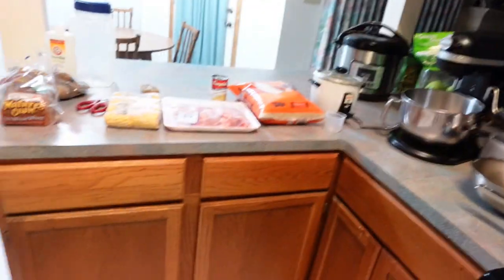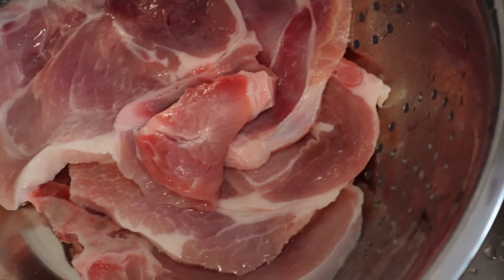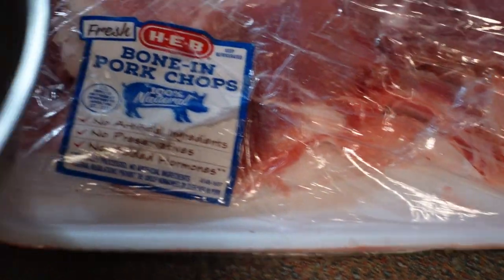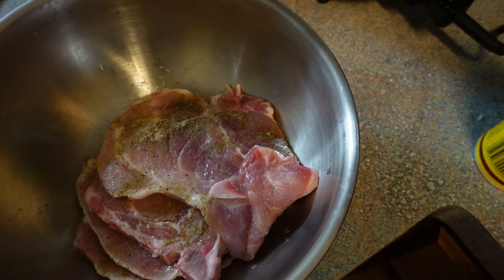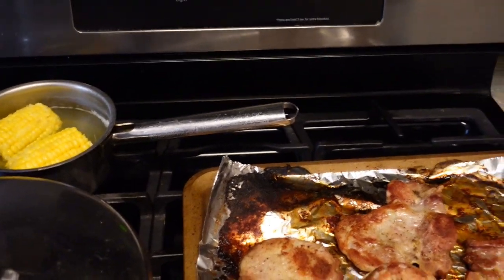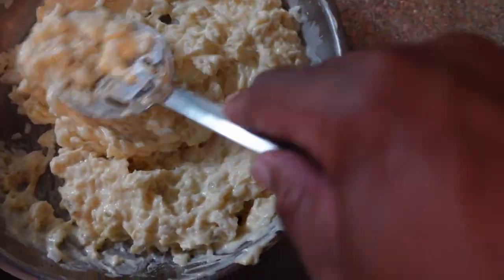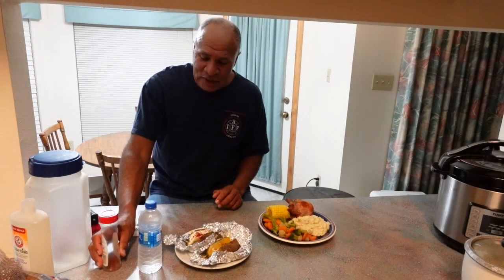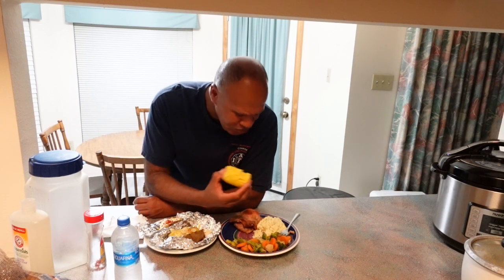Dinner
Today I'm fixing Pork Chops, Super Sweet Cob Corn,  Rice & cream of Celery, Broccoli Florets Caulifower Flower Florets Orange carrots & Yellow Carrots and Russet Potatoes